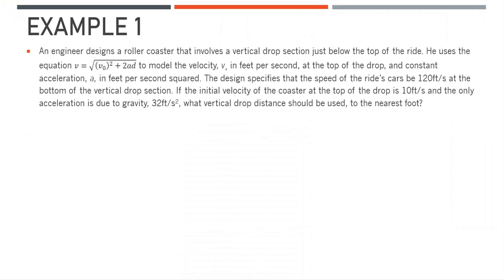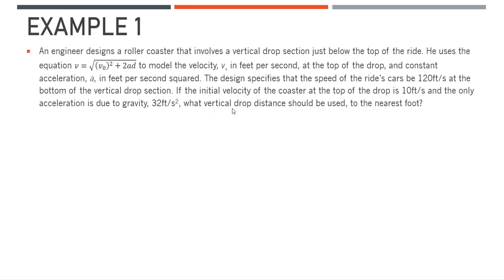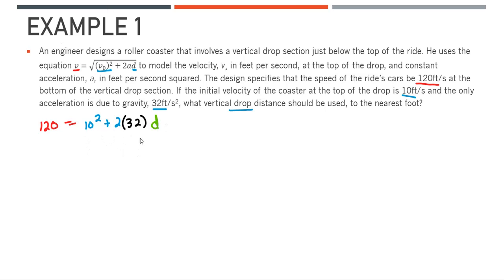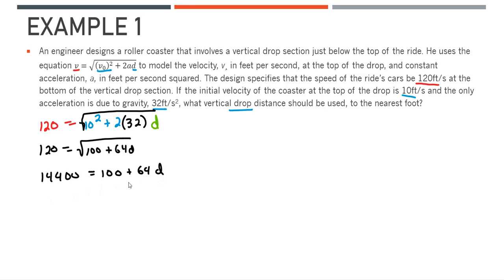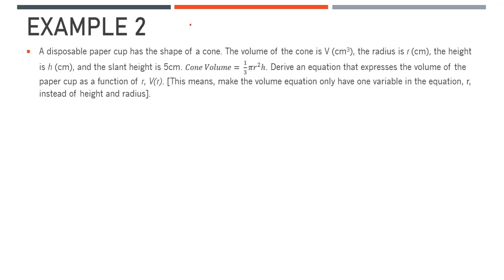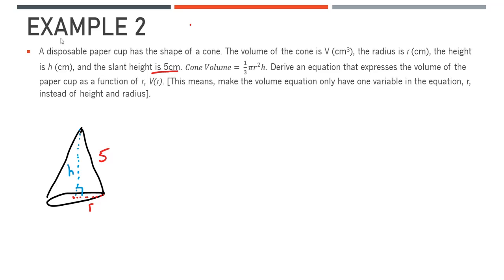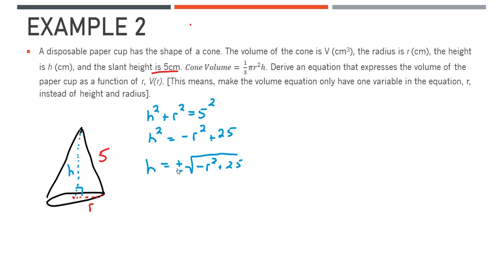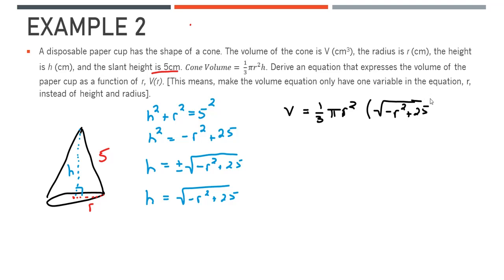M30-1 2.3 Video 2